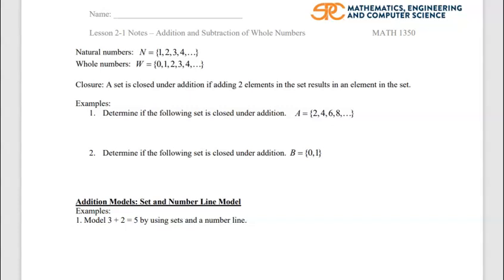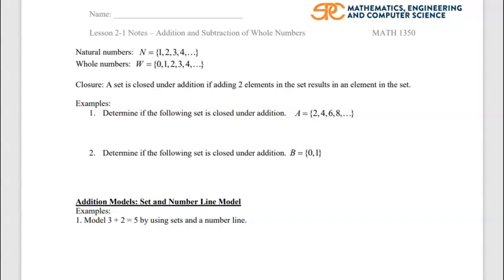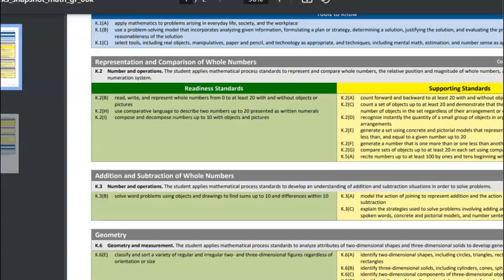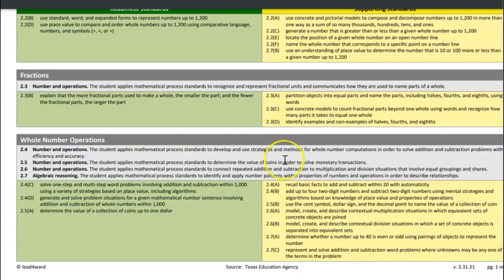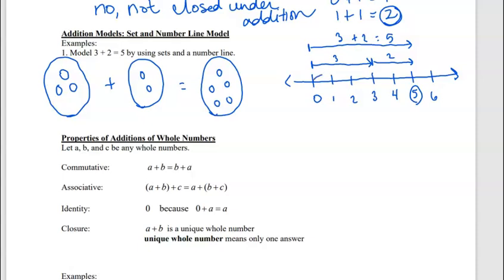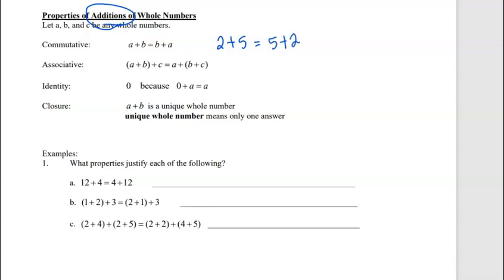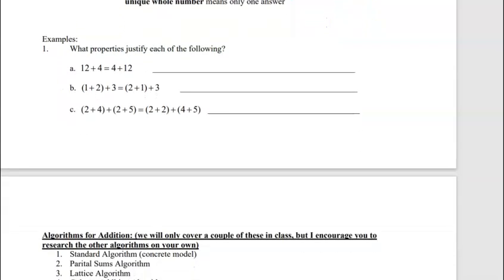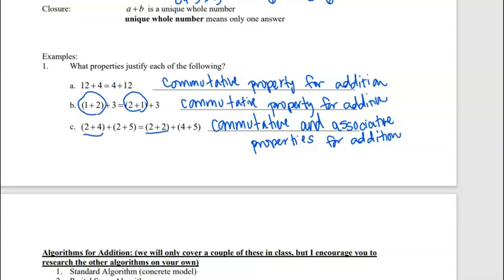MATH 1350 Lesson 2:1 Part 1